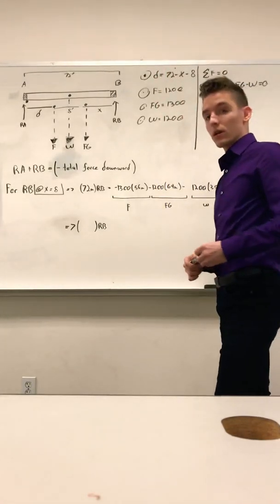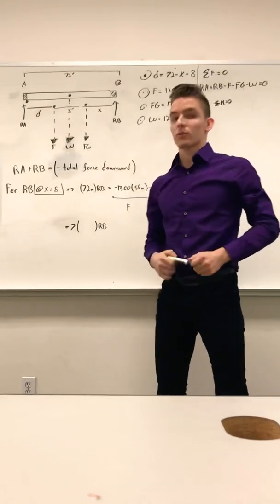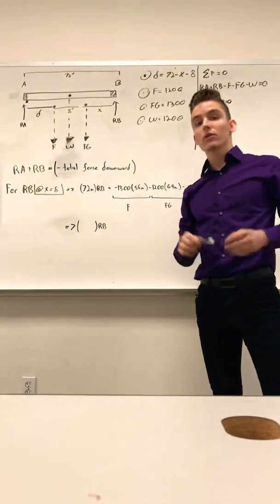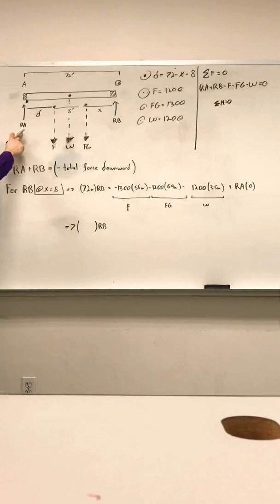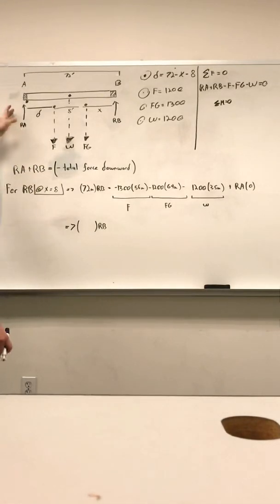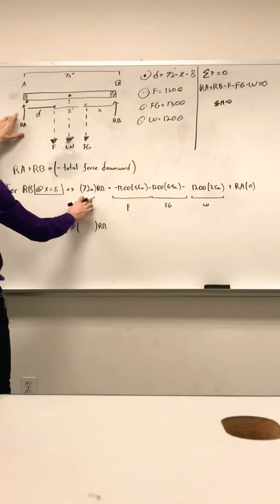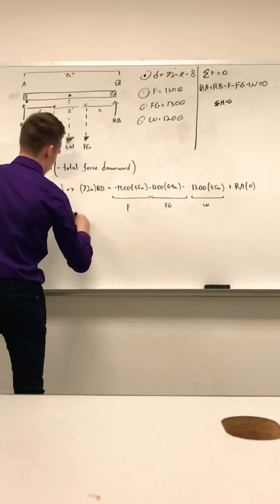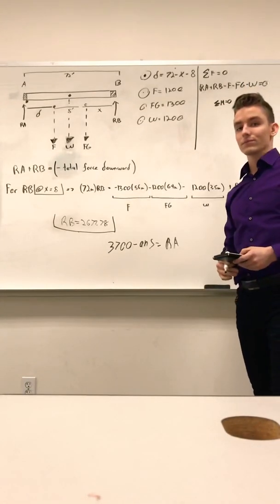Engineering Statics ENED 1120 6.1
A look at problem from homework 6.2 from Statics. Hope it helps!